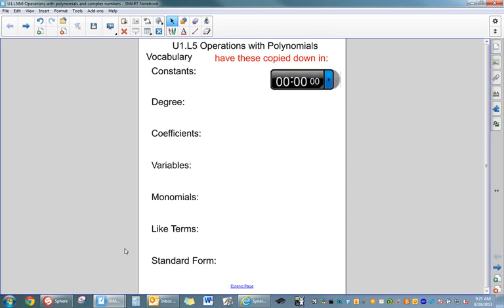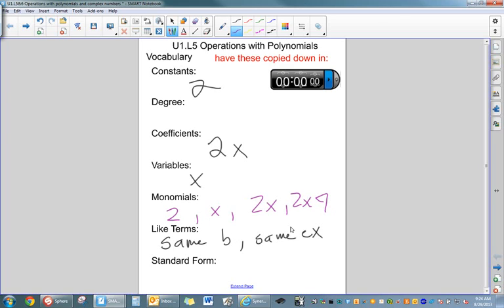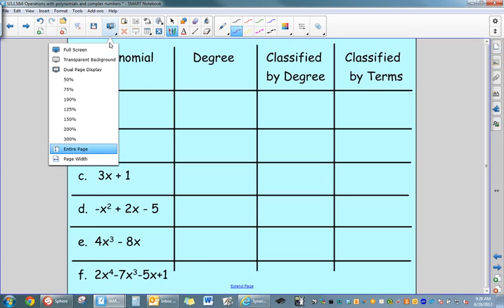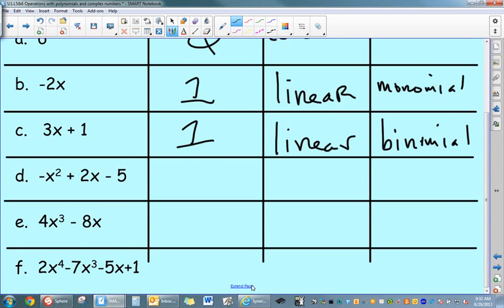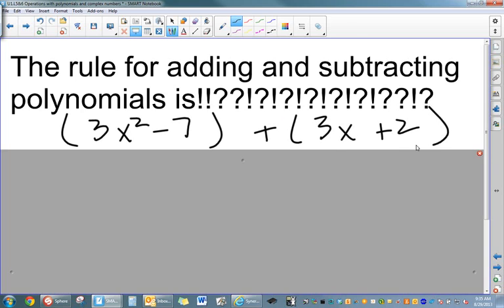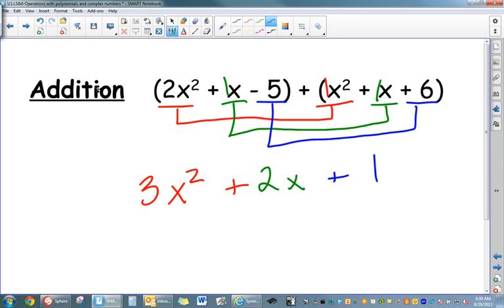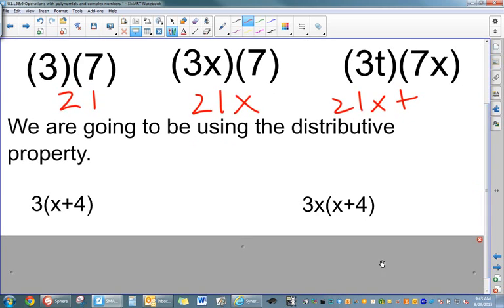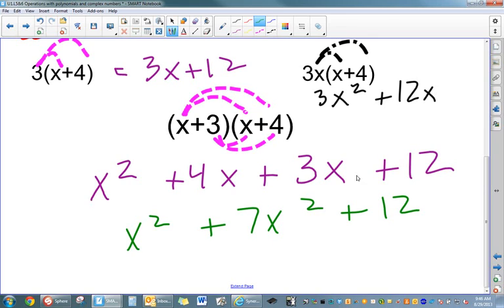U1 L5 Polynomial Operations